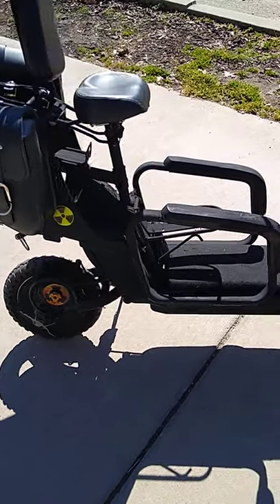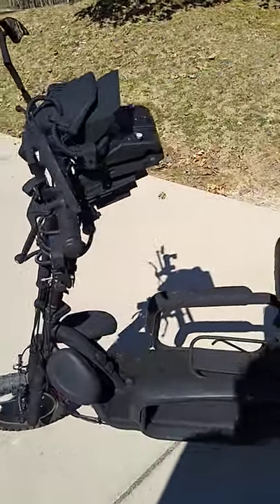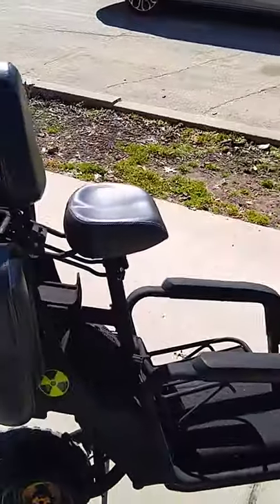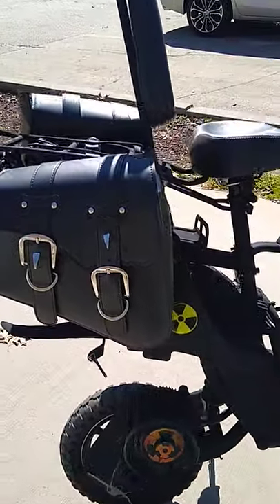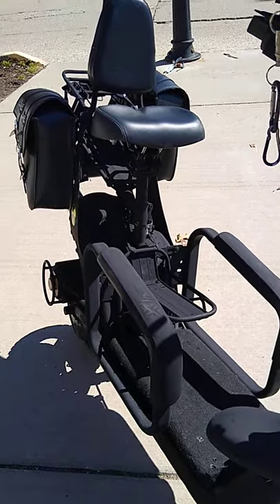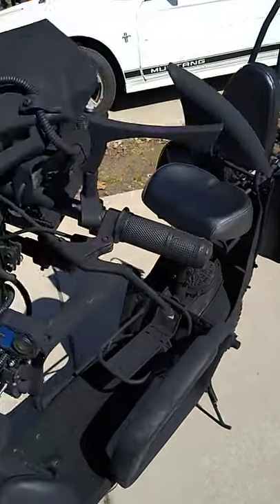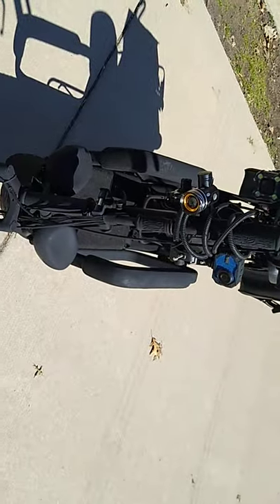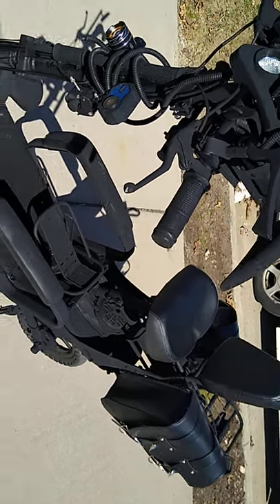Ultimate Stealth MOD: Black 3.0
Fresh Black 3.0 paint job. You can get Black 3.0 from the source